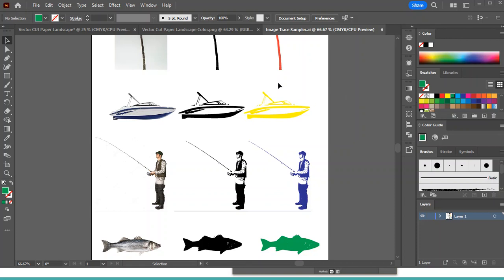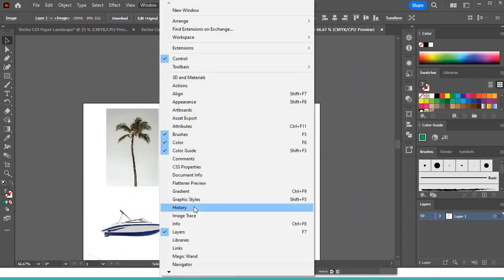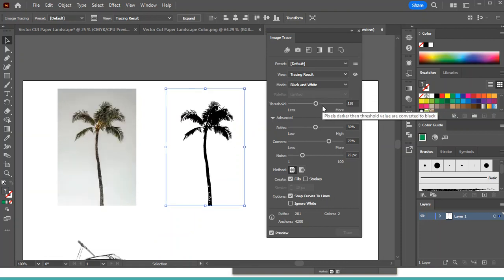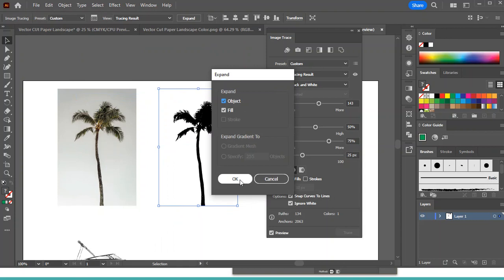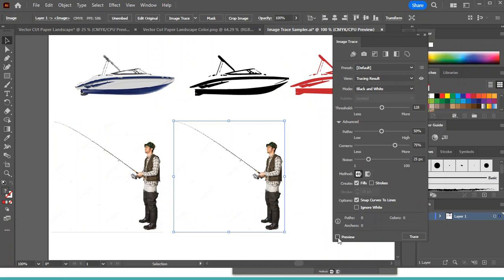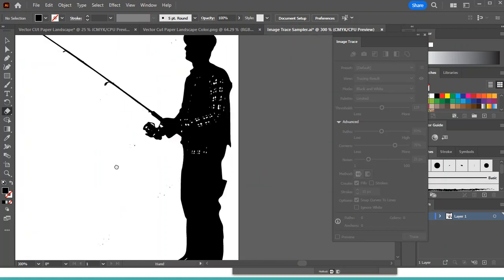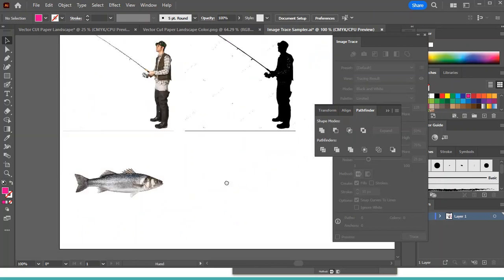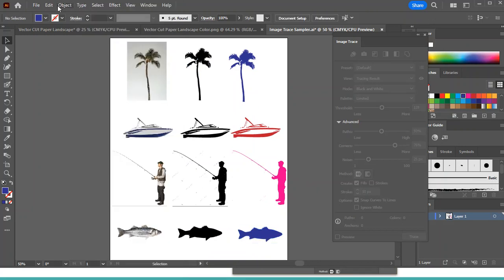Image Trace Sampler DREON DEMO VIDEO